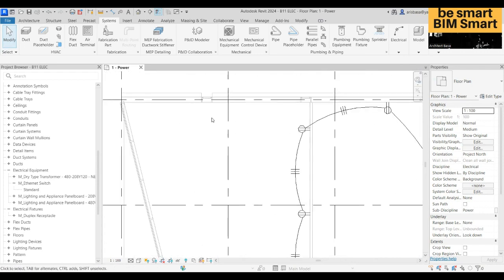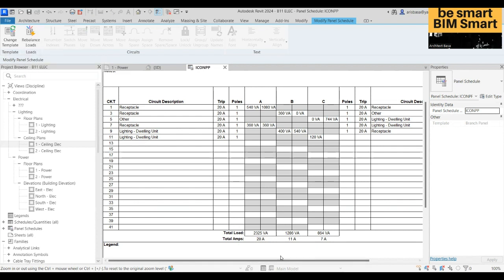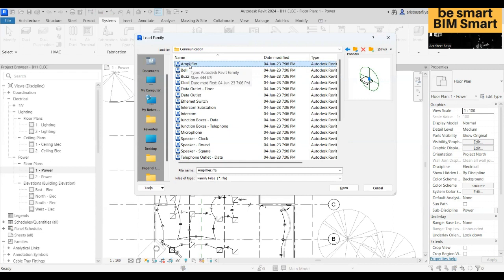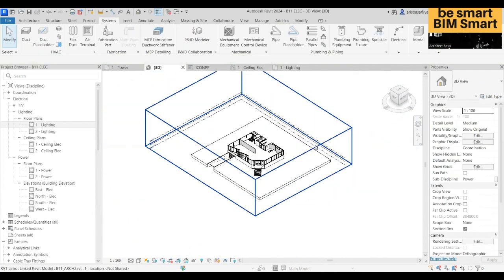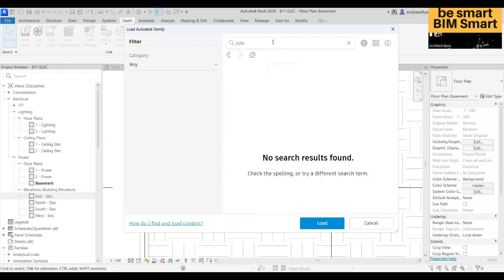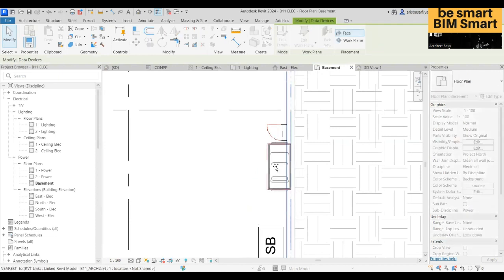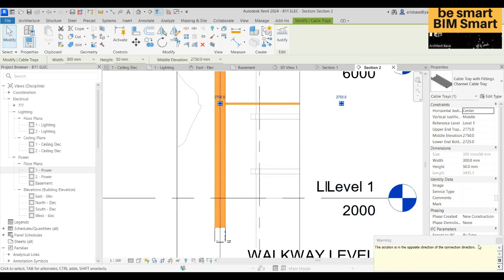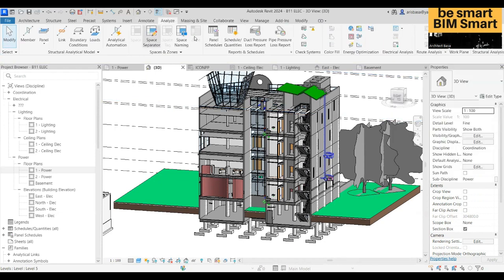Revit 2024 Live MEP part 3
Class recording of Revit 2024 Live MEP part 3 - Electrical topic.